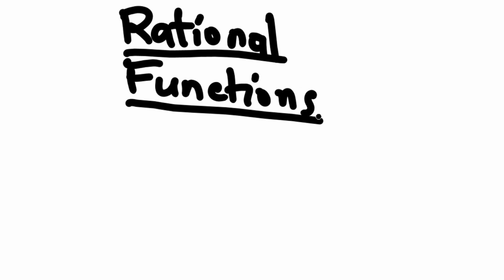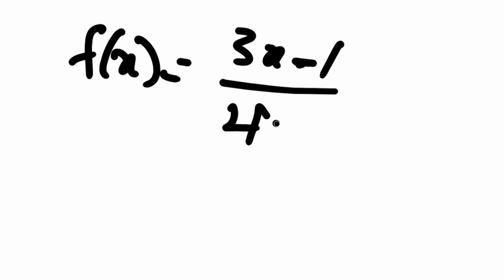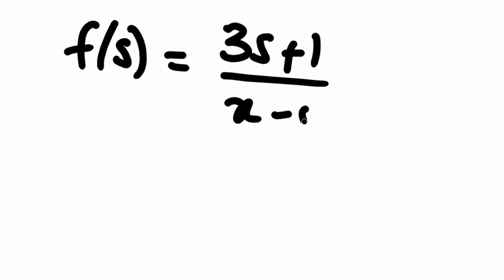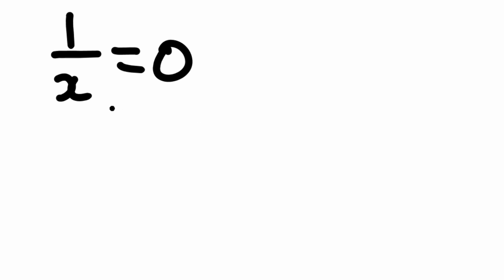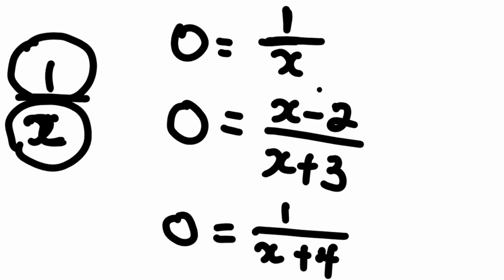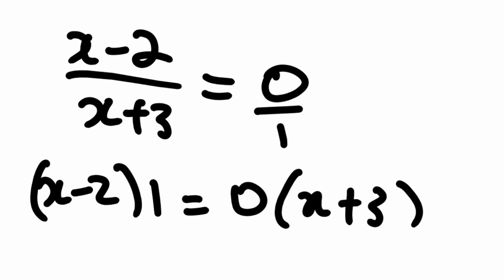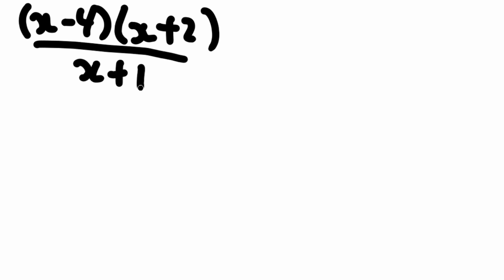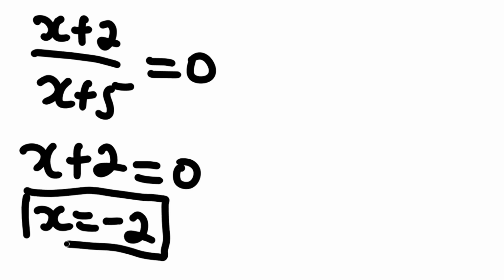Lession 1: What Makes a Function Rational? And How Do You Find Its Zeros?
In this video, we explore rational functions — what they are, how to recognize them, and most importantly, how to find their zeros.

You’ll learn:

✅ What a rational function is (a ratio of two polynomials)

✅ How to identify the zeros (x-values that make the numerator zero)

✅ Why denominator restrictions matter (undefined points)

✅ Step-by-step examples of solving for the zeros

This video is perfect for:

🧠 Senior high math students

🧪 WAEC, IGCSE, or SAT prep

📚 Anyone learning functions or algebra

🎯 By the end, you’ll know how to analyze, solve, and interpret rational functions confidently.